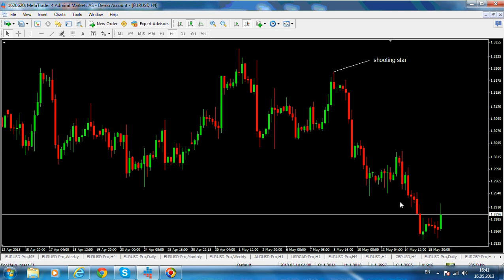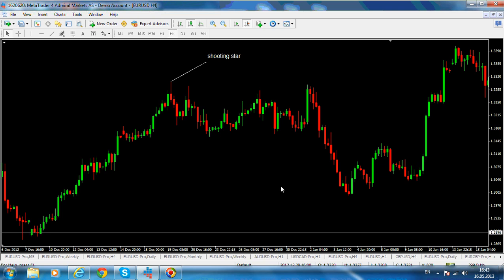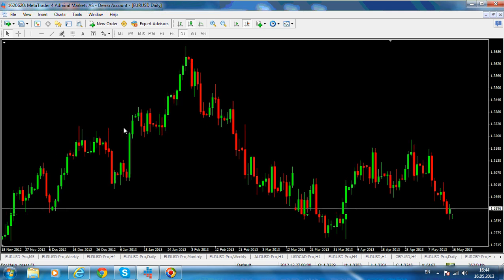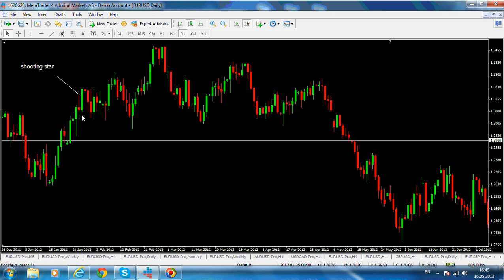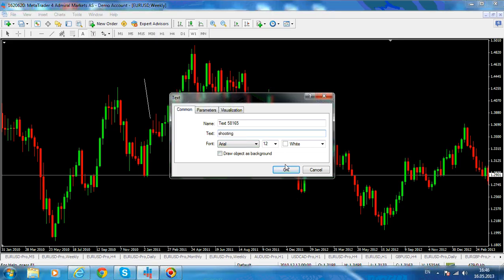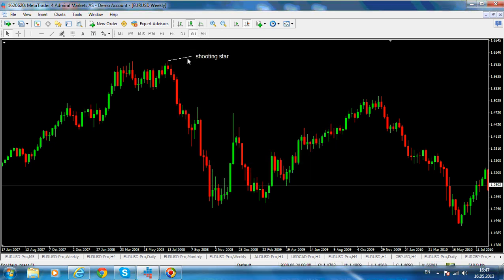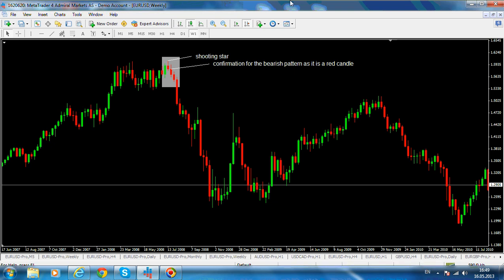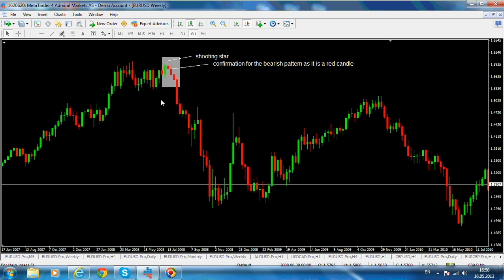Shooting Star Candlestick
A shooting star fall into the category of bearish reversal patterns and as such it must come after a market rally, signaling possible exhaustion to the upside. The higher the time frame a shooting star appears, the more powerful the pattern.